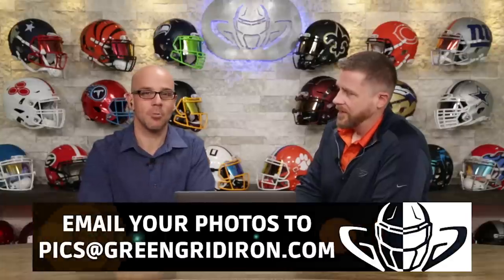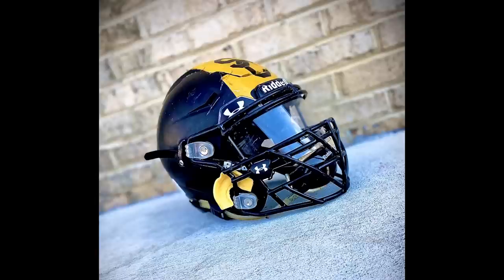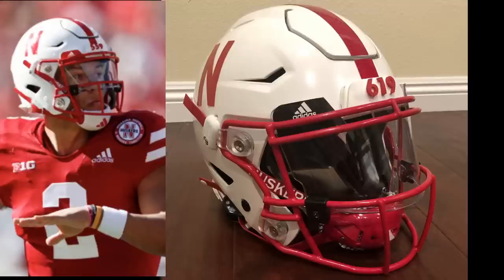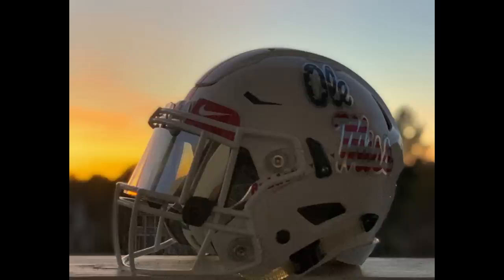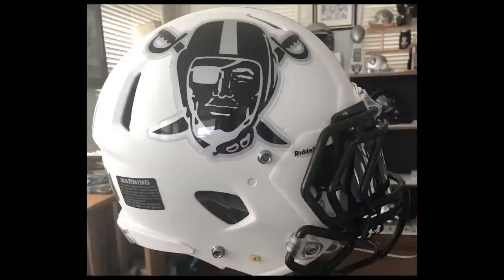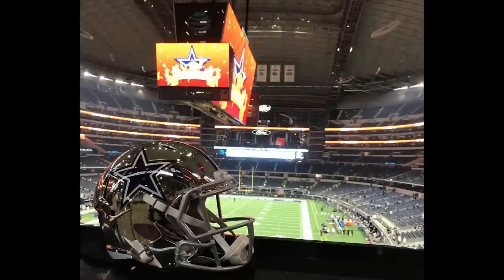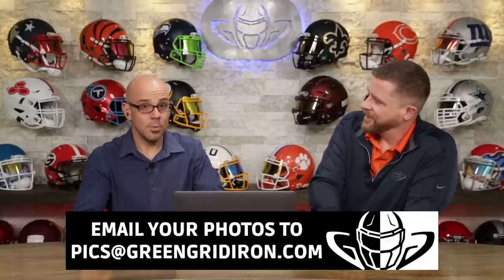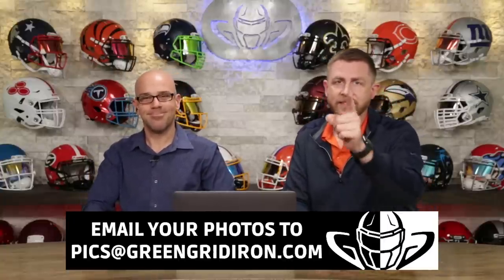We Want To See Your Helmets Ep.37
We want to see your helmets! Be sure to take the best pics you can of your collectibles and your game use helmets. Jay and Steve will score your helmets and give you a few tips on how to take better pictures